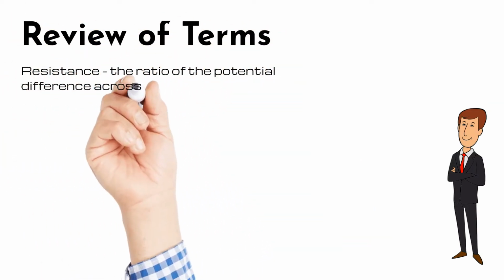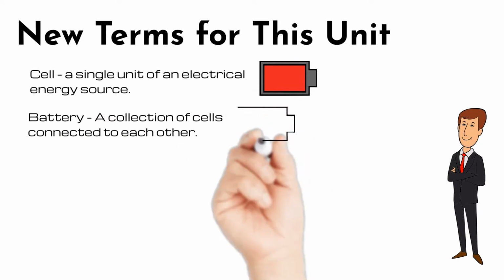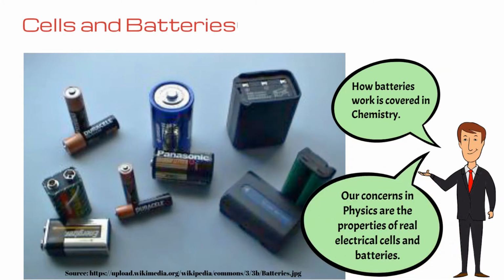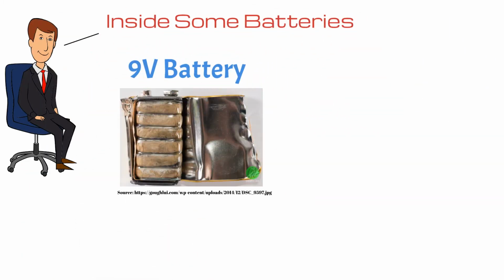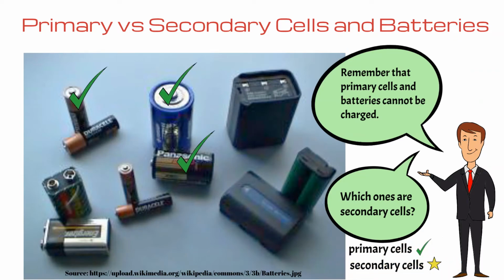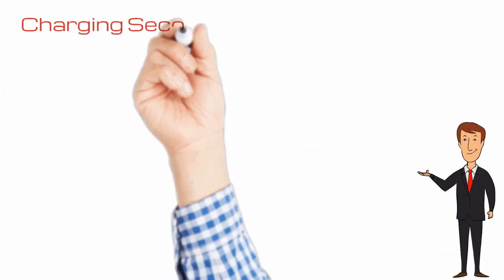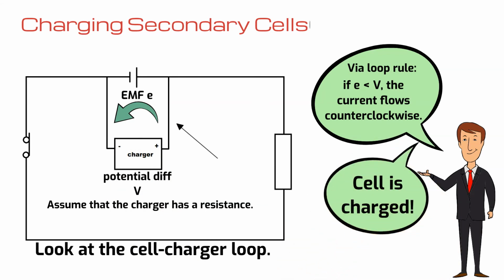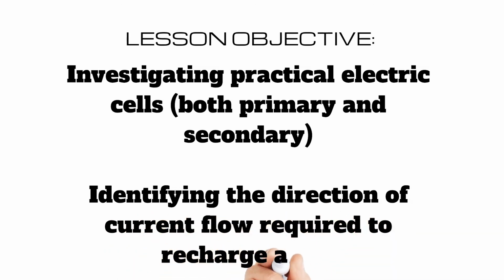IB Physics: Electrical Cells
Learn about electrical cells, batteries, and primary and secondary cells.
See this video as an interactive quiz!